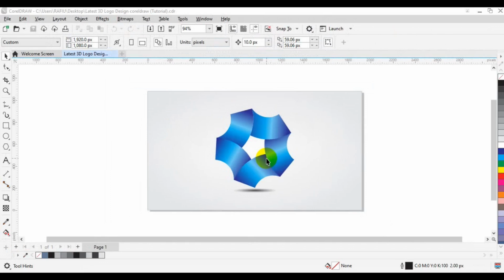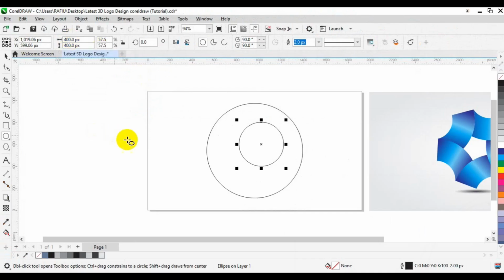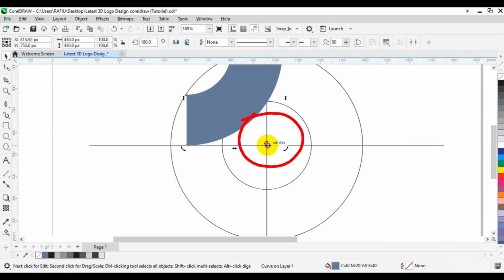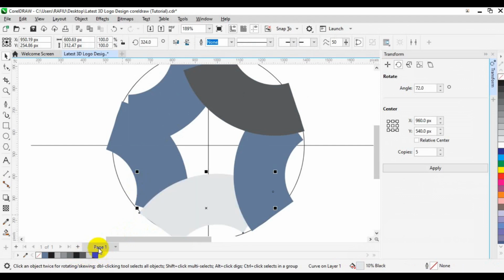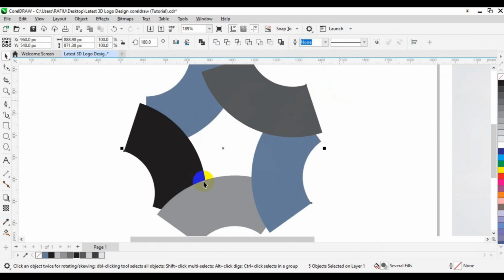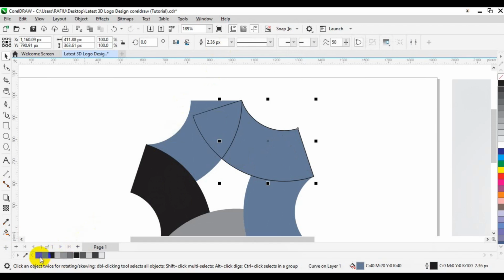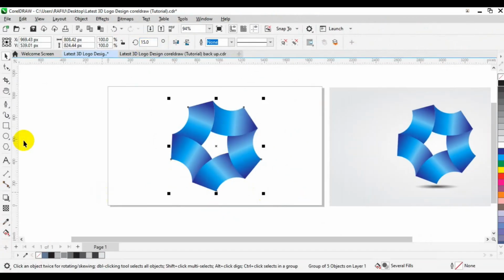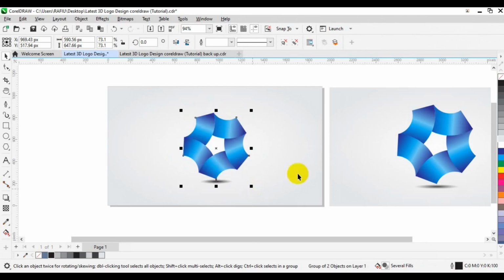Create a Stunning 3D Logo in CorelDraw with This Easy Tutorial!